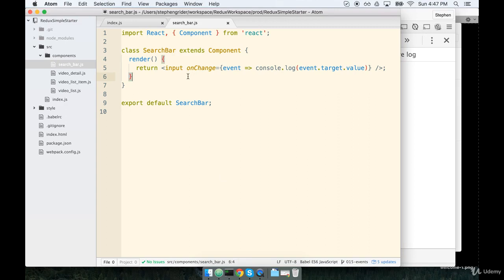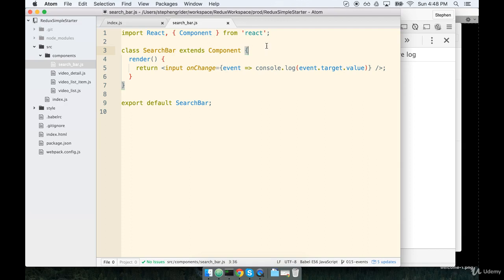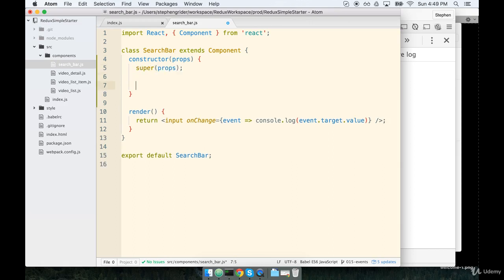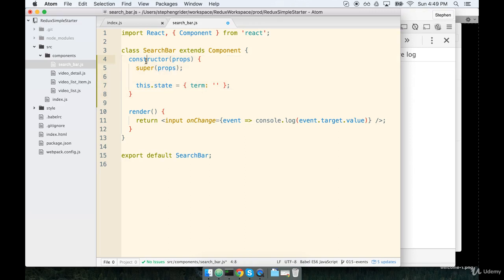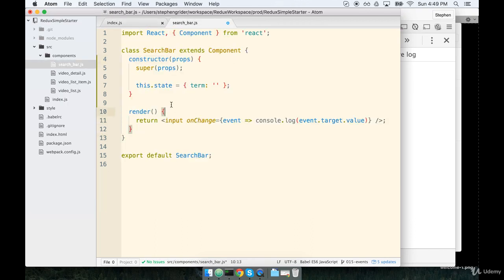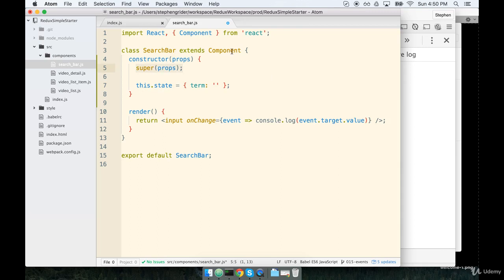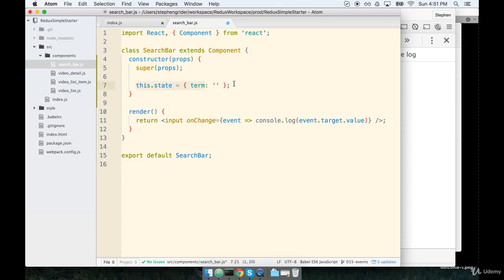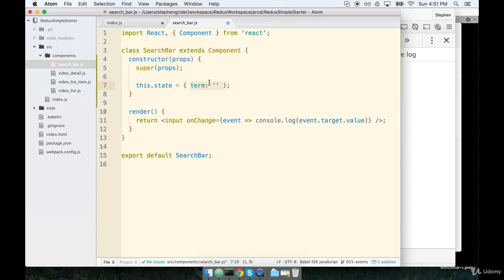Introduction to State -- 16